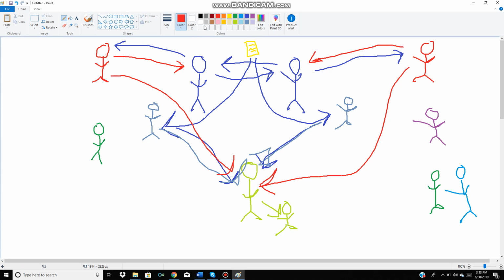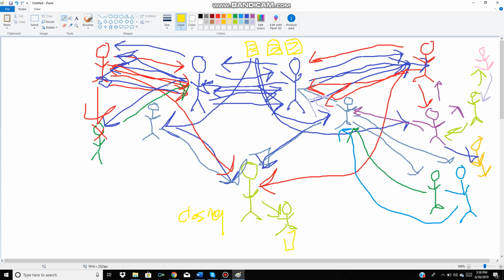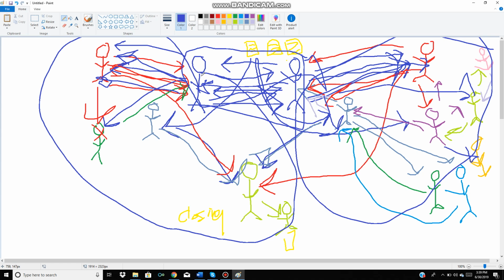Real Estate Transaction Communication Example